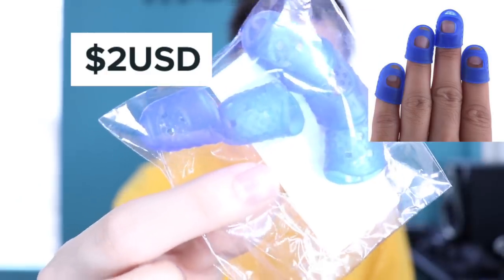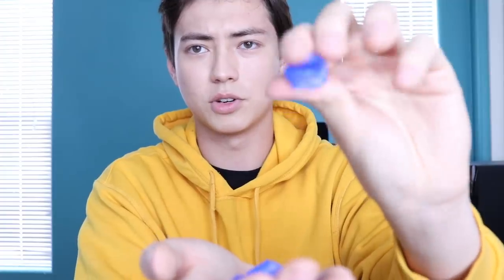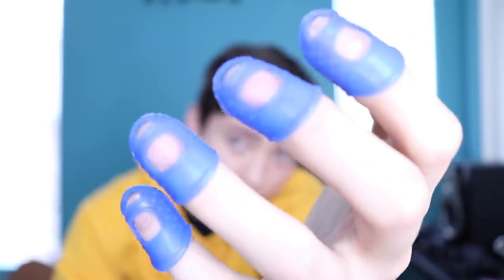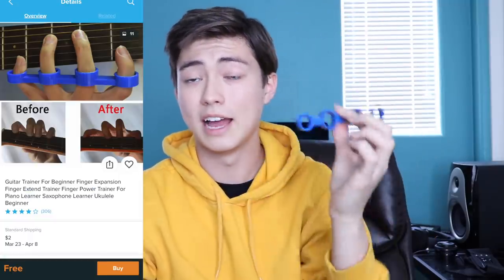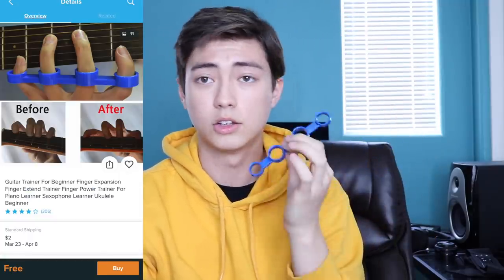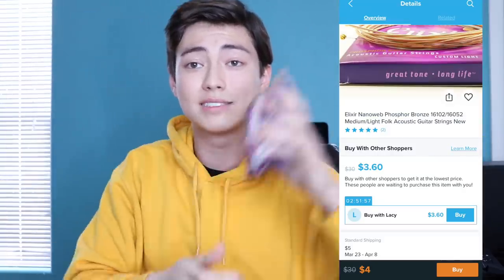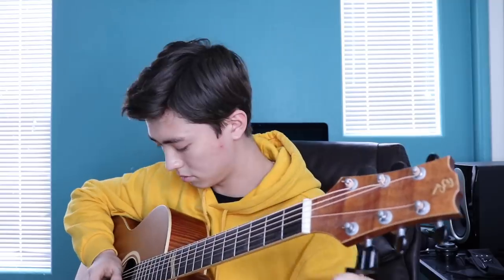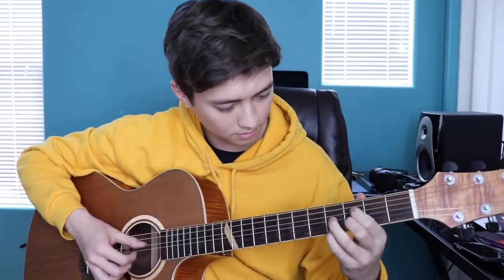BUYING WEIRD GUITAR STUFF FROM WISH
***My signature guitar:  Baton Rouge X6C/AC-AF***

You can purchase some of the bracelets I've been wearing in my videos here (yes it's my moms shop)